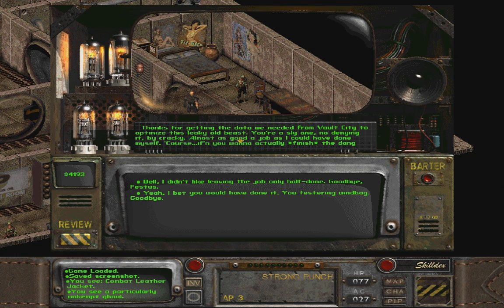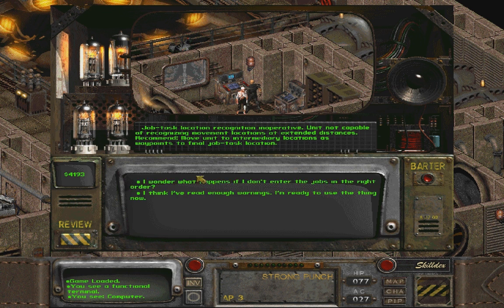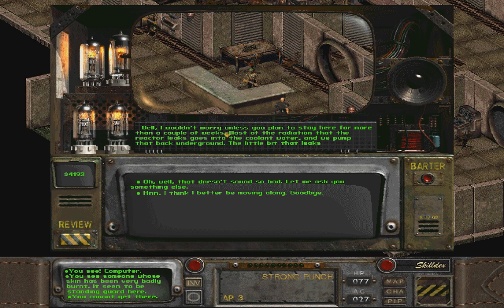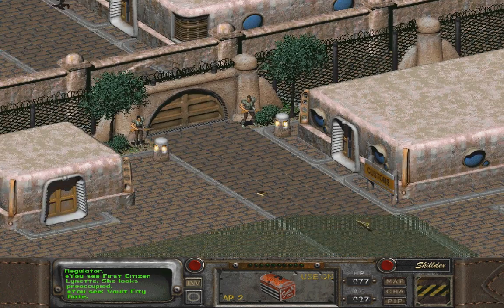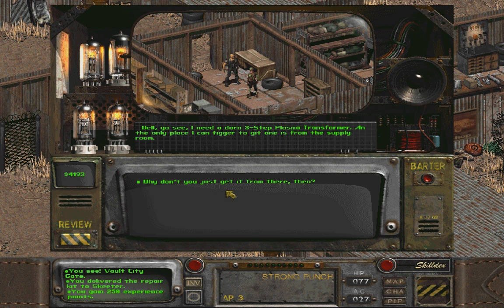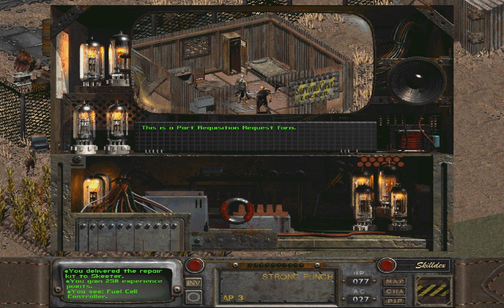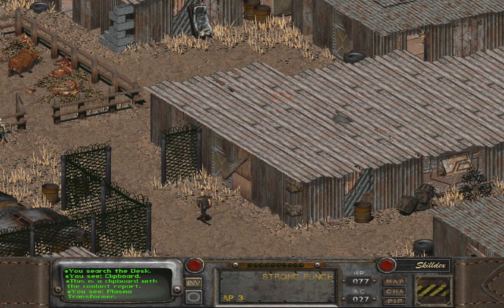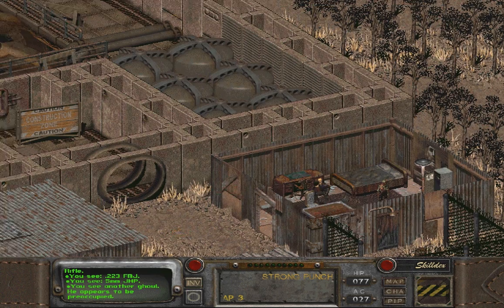Let's Play Fallout 2 (part 27 - Need More Juice)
We finish up all the things we need to do in Gecko and we also obtain a part that will allow us to do something very cool!